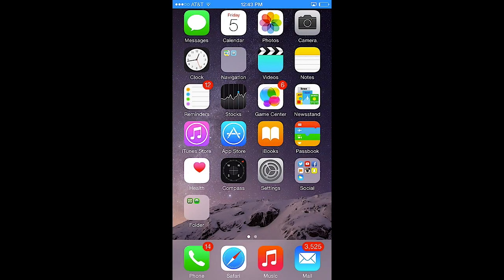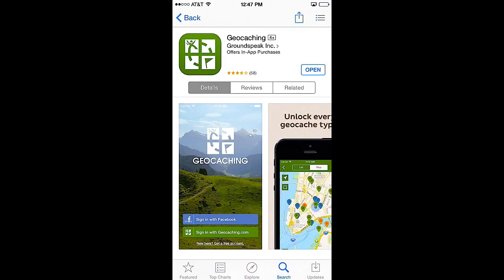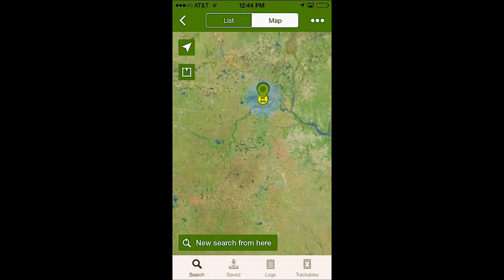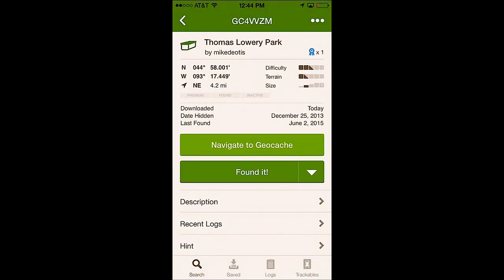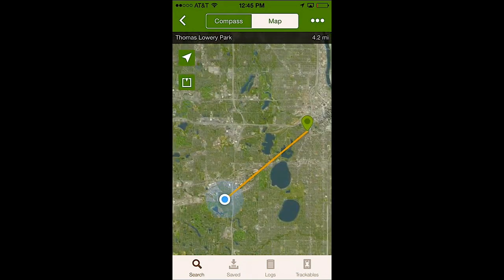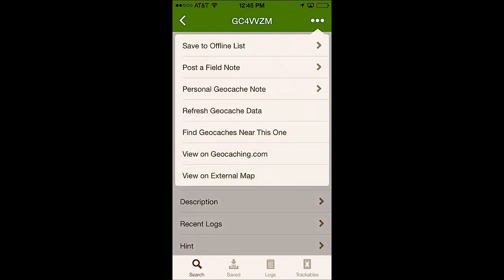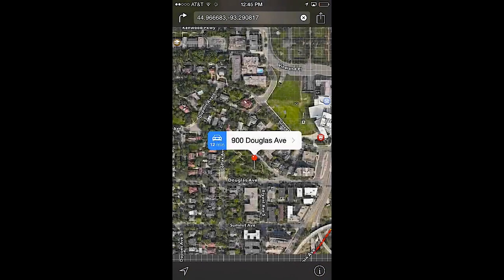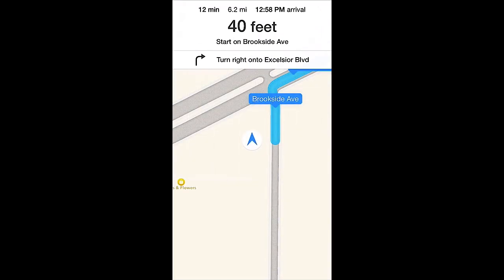How to use turn-by-turn directions on Geocaching Classic app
Here is a tutorial to show how to use turn-by-turn driving directions on the Geocaching.com app for OS/Iphone.  The version of the Geocaching app I am using is this video is version 6.2.5.

If you have any questions, ask them in the comments below.